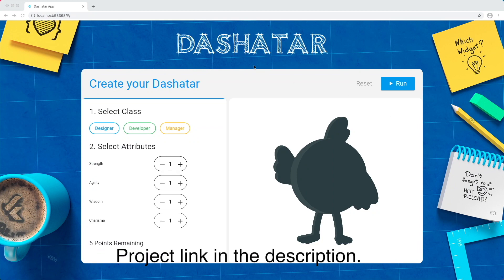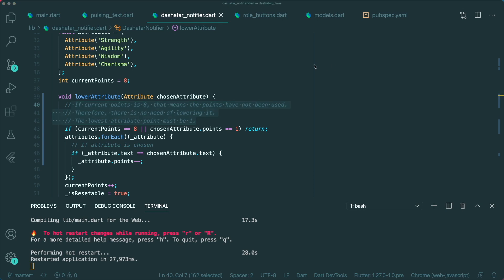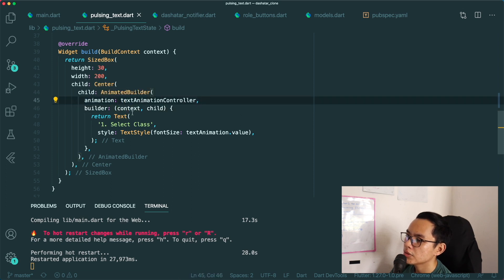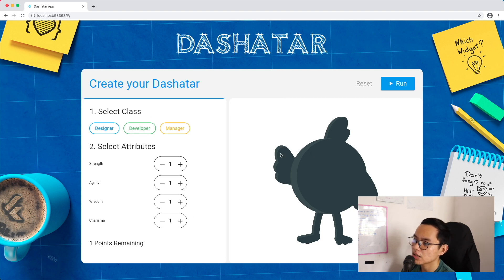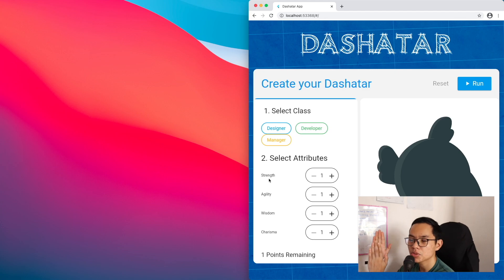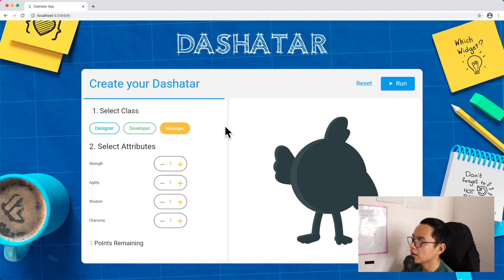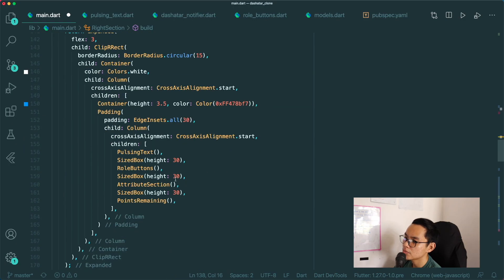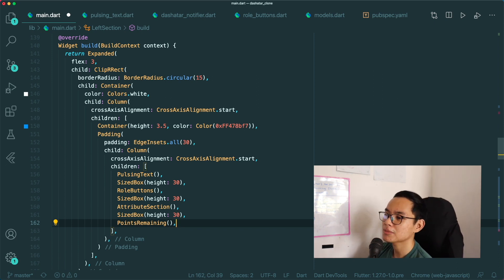I cloned Dashatar App... and here is what I learned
I have learned that simple interactions is hard. Animations is not that intuitive. Flex widgets are cool. Extracting widgets is super important.

⏰ Timeline:
00:00 - Introduction
00:25 - Simple interactions is hard.
01:46 - Animations is not that intuitive.
04:24 - Flex widgets are cool
07:22 - Extracting widgets is super important.